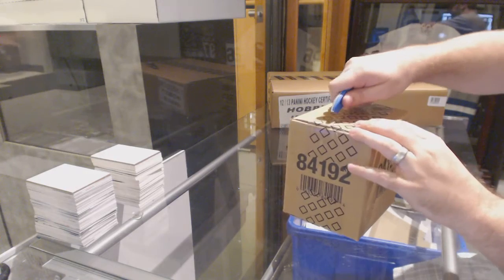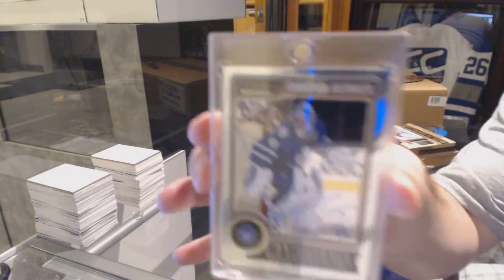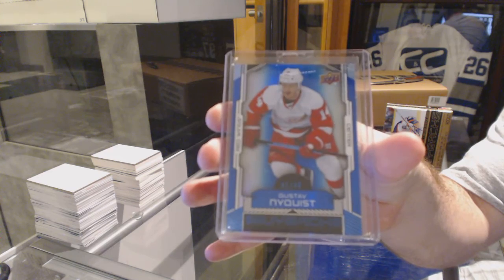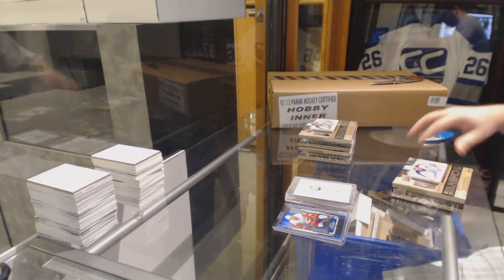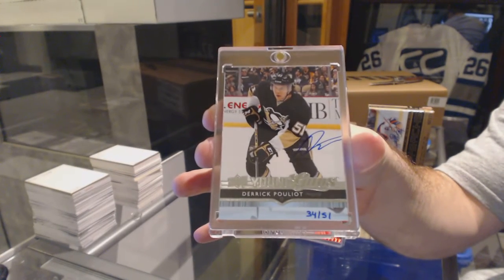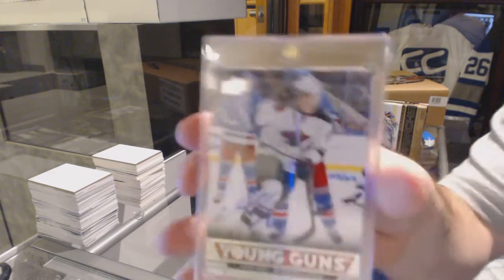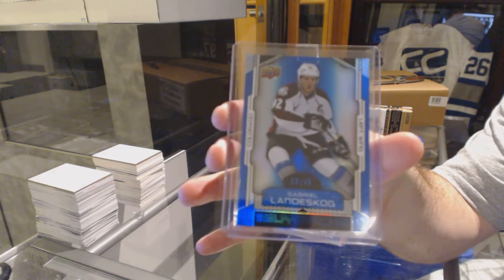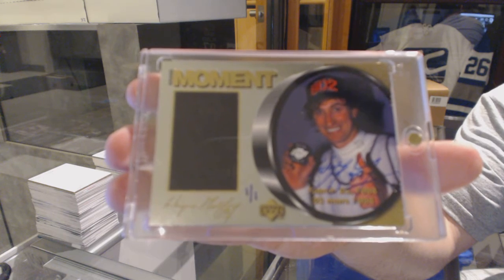GRETZKY! 15-16 Upper Deck BuyBacks 5 Box Hockey Case Break - C&C GB #6227